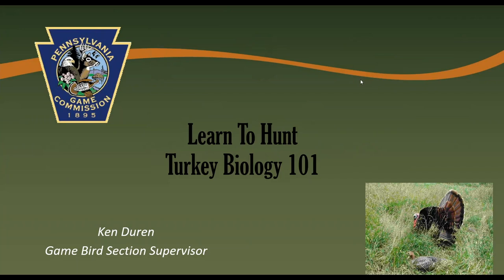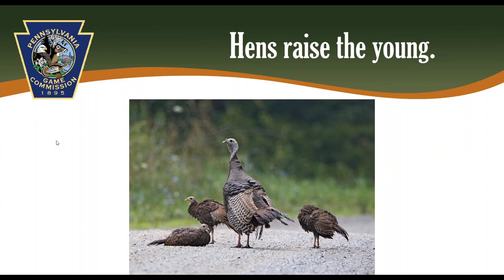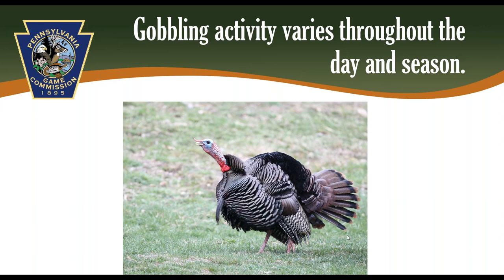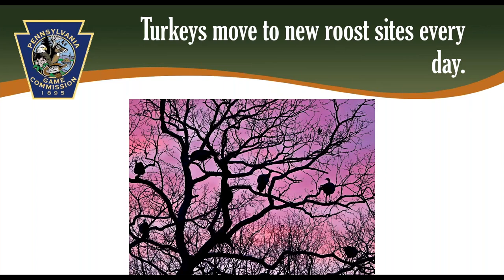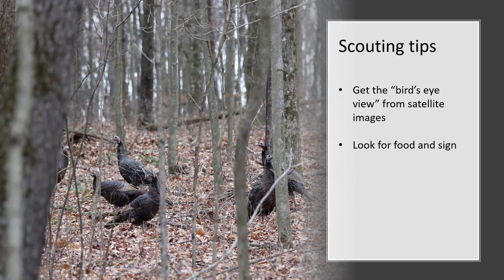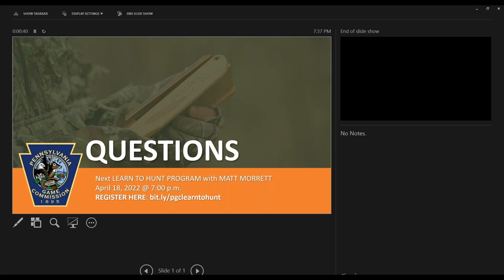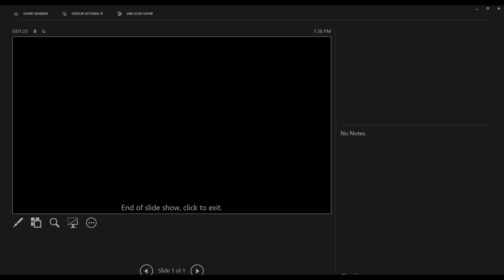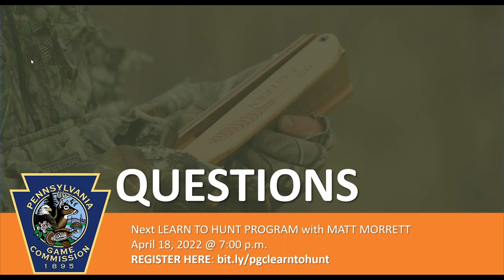Learn to Hunt: Turkey Biology and Scouting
Join Pennsylvania Game Commission Game Bird Management Supervisor, Ken Duren, and Information and Education Bureau Director, Steve Smith, to learn some turkey biology and scouting tips to help you harvest a bird this spring turkey season.